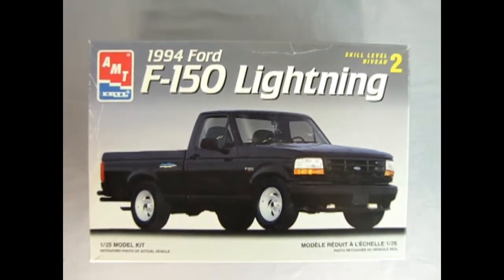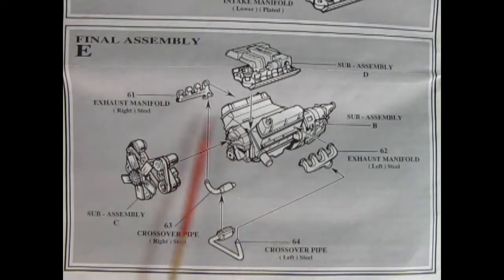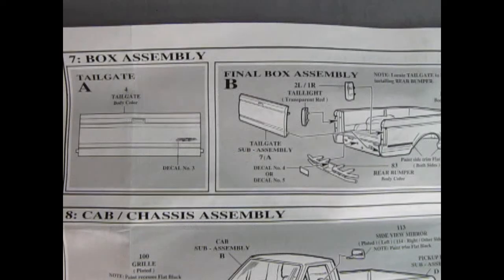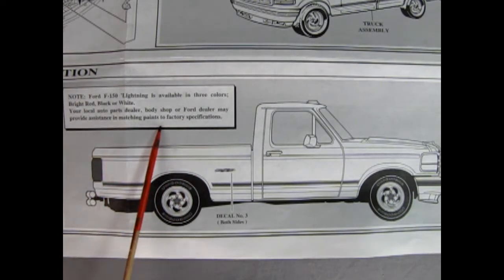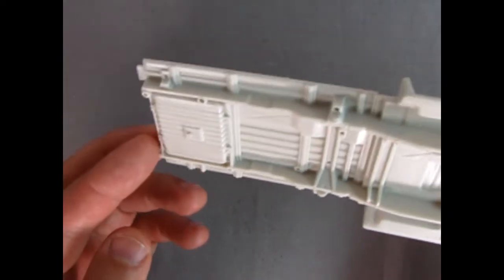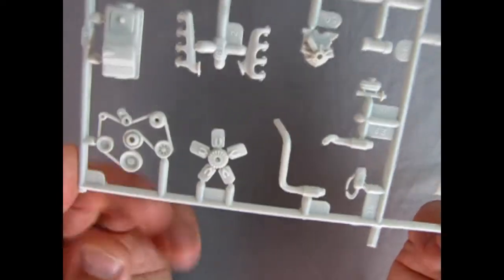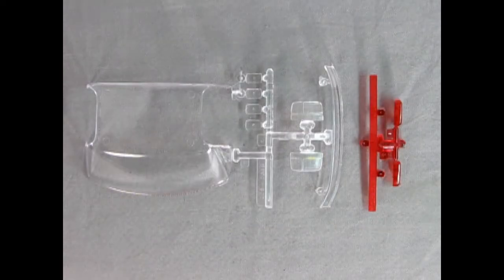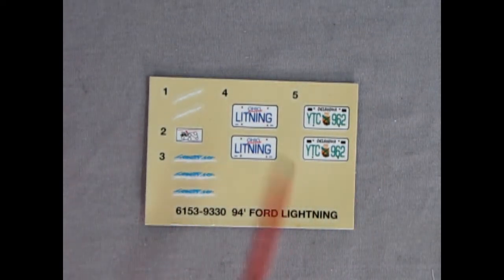Unboxing The 1994 Ford F150 Lightning Model Kit by AMT/ERTL